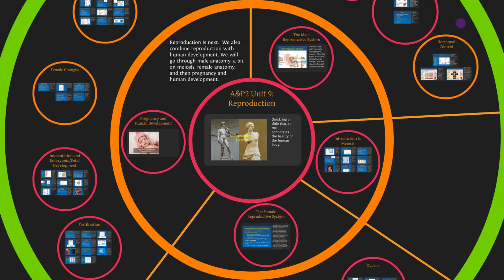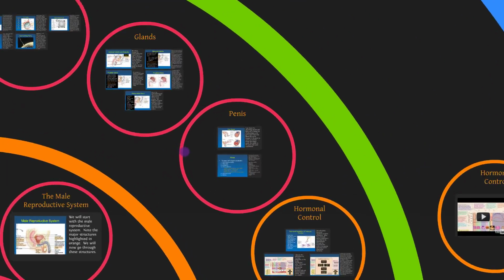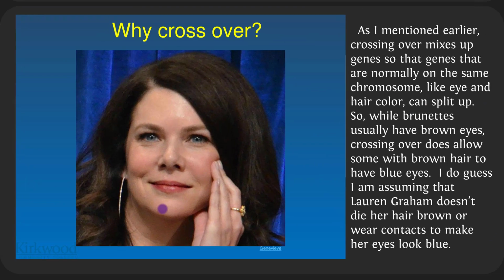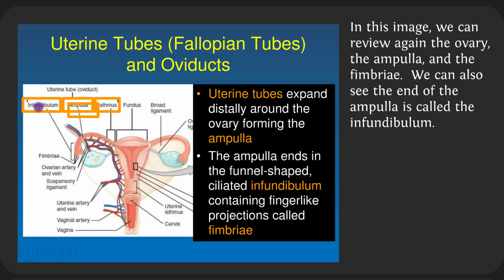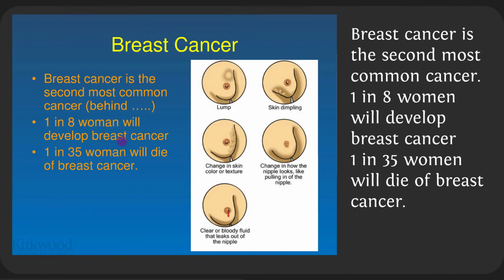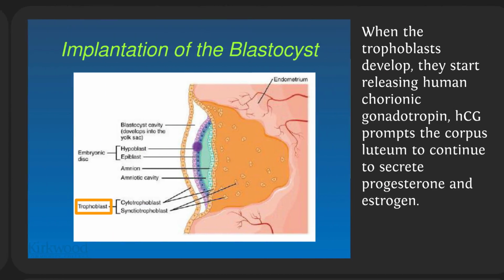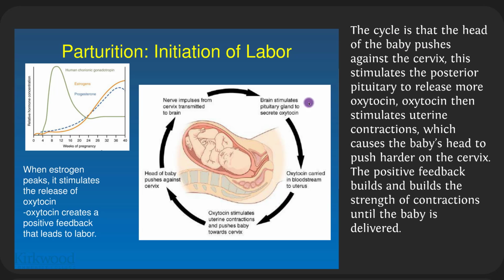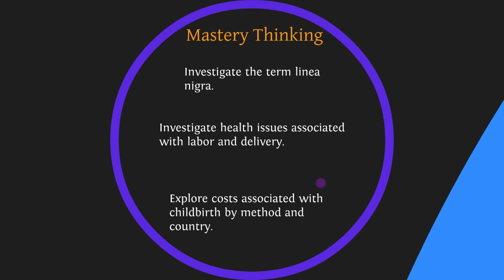AP2 Unit 09: Reproduction and Human Development